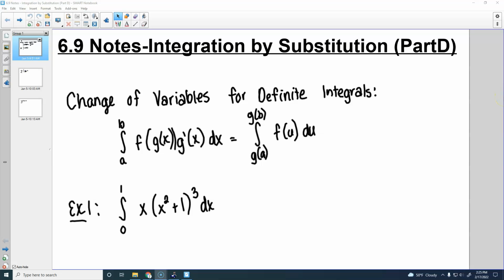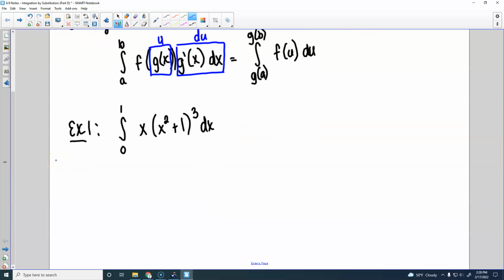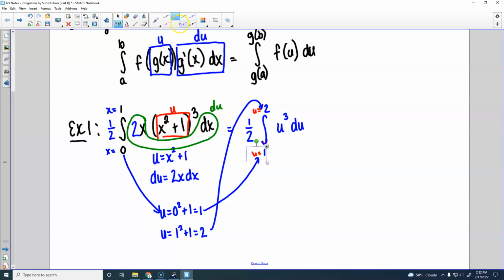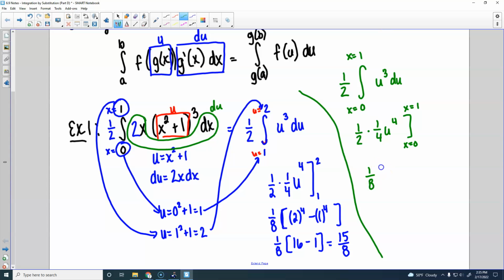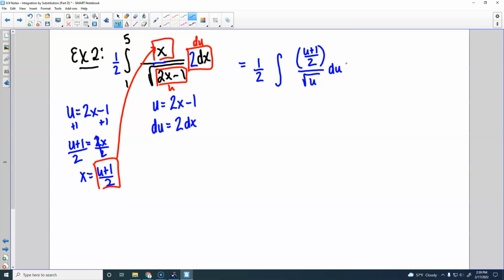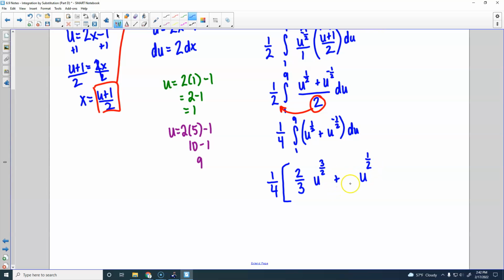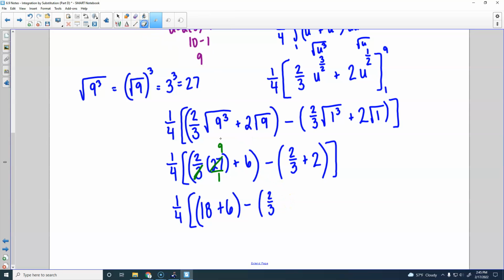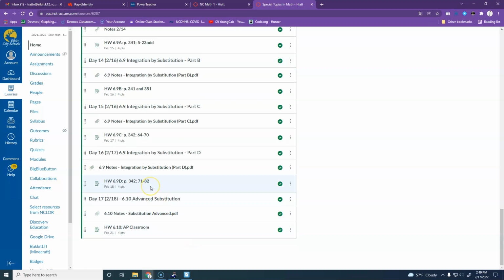AP Calc: Notes 2/17